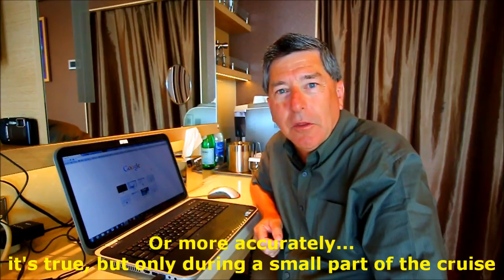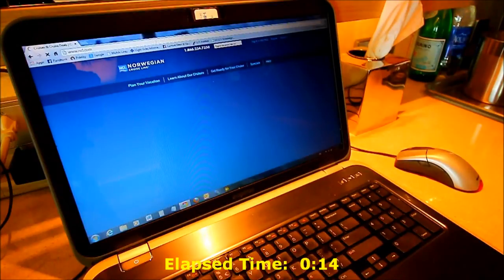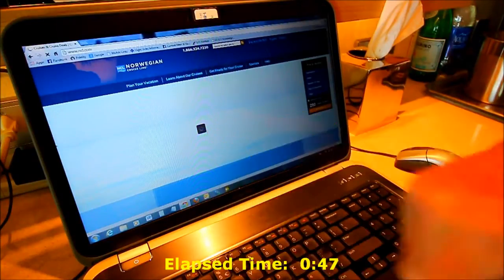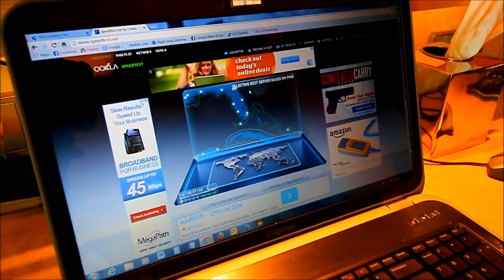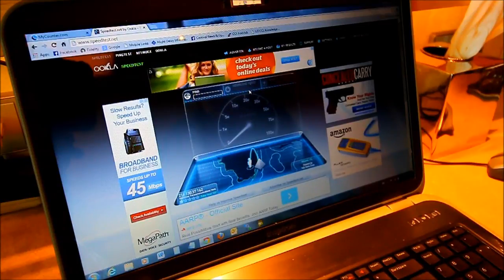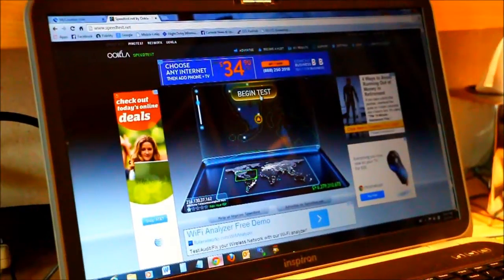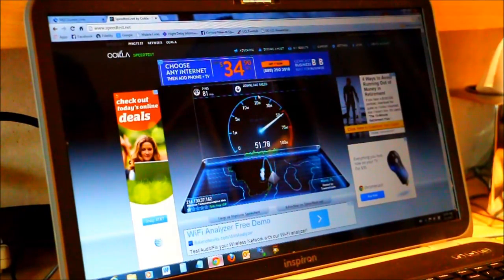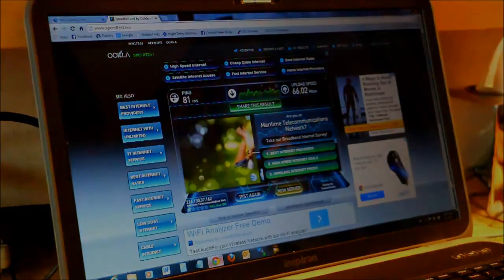Norwegian Getaway Internet speed demo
The Norwegian Getaway uses MTN Communication's new hybrid network technology to drastically improve Internet access speeds when the ship visits certain ports.  At sea, the connection still sucks just as bad as on any cruise ship, as you'll see in this demo...  but when the ship visits a port that is equipped with MTN's terrestrial broadband equipment, Internet speeds can be blazing fast, as you'll also see in the demo!

To learn more about the technology MTN Communications has pioneered to dramatically improve the shipboard Internet experience... watch their video

Full disclosure:
While the demo you see here is real and you really can (sometimes) get an incredibly speedy Internet connection when the ship is in or near certain ports equipped with the right equipment...  the high speed demo you see here is pretty much a best-case scenario.  It took me many attempts to get such a good connection in Nassau.  The service was quite flaky...  sometimes it was blazing fast, sometimes not...  and I'm talking about when we were docked.  At sea, it was never any faster than what I had seen on other cruise ships.

I think it's great that they've done something to improve the Internet service onboard cruise ships.  The problem is, when the ship is in port and the connection is at its best, most passengers tend to be onshore and doing something other than accessing the Internet.  At sea, when passengers really want a strong Internet connection...  this doesn't seem any better than what I've seen on other cruise ships.